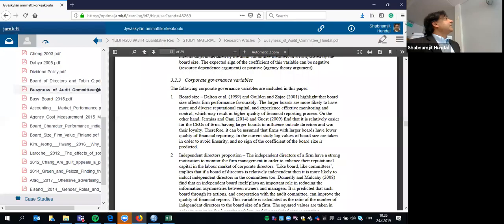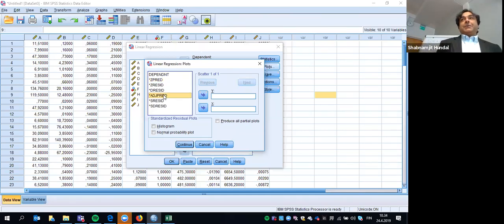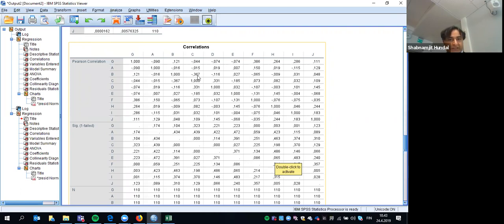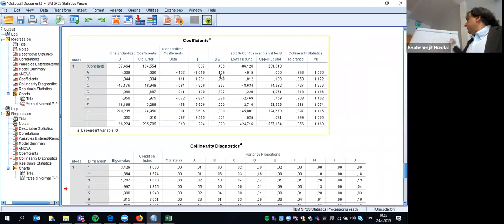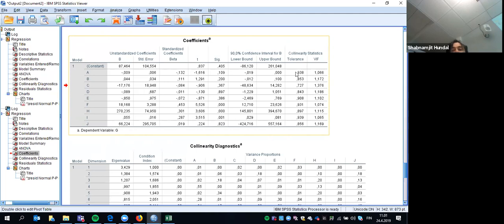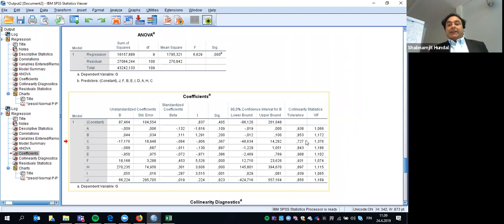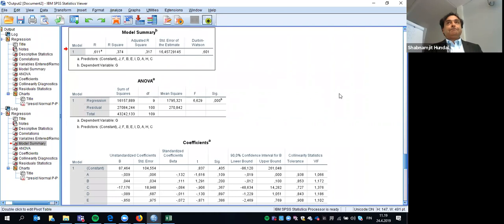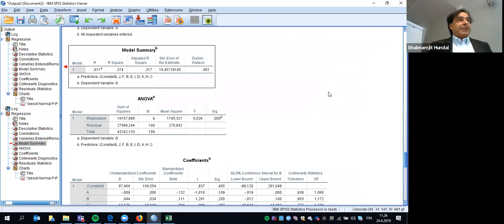Research Methodology SPSS Session 24 April Part 2